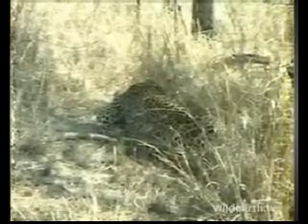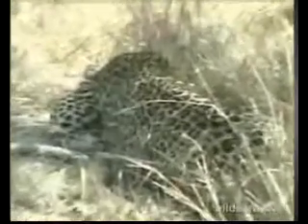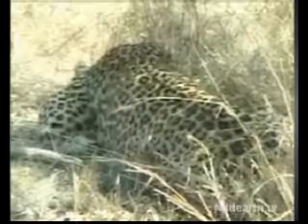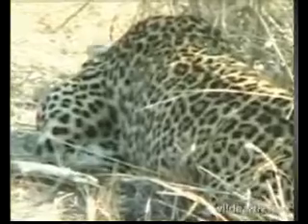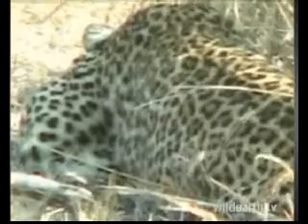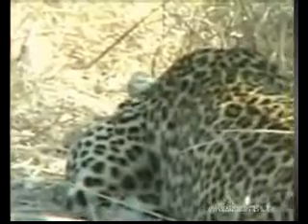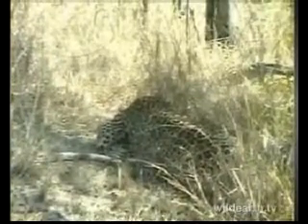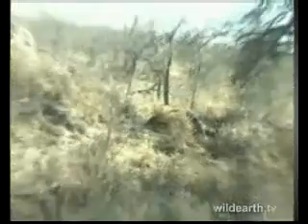Surprise Drive - Mvula Leopard WildEarth 08/14/08 - 2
Part 2  Marco and Texan

WildEarth's Live Stream